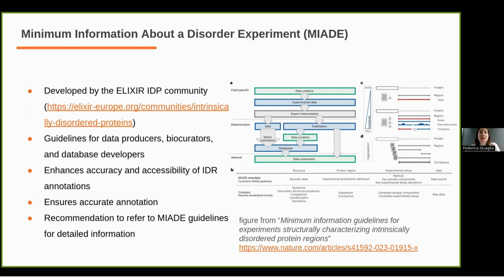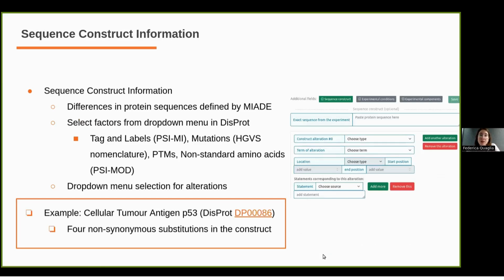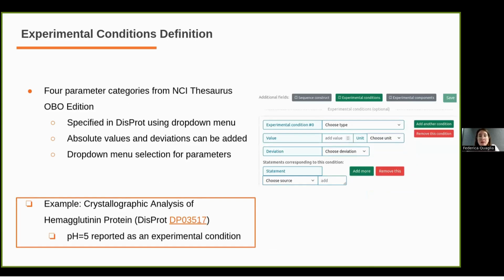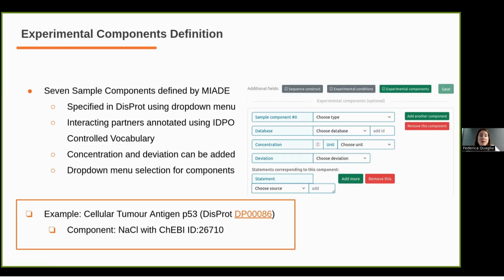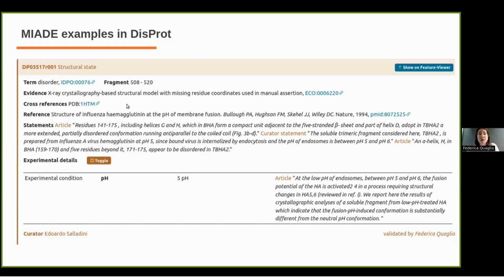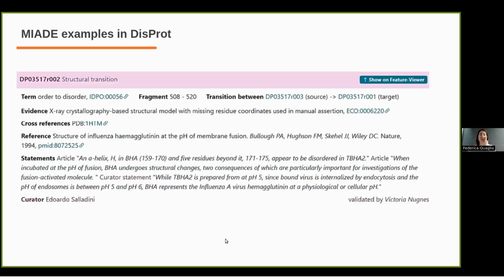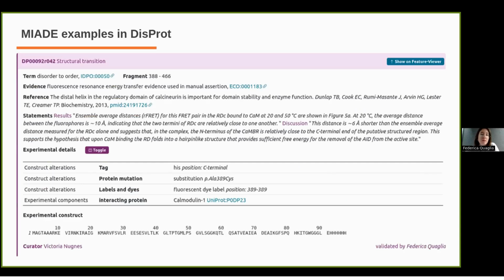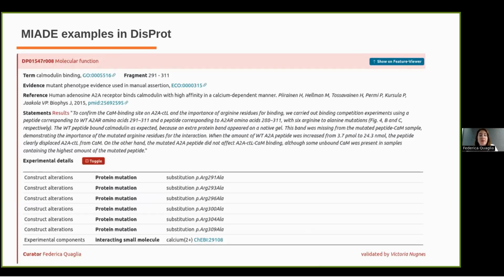5. Minimum Information About Disorder Experiments (MIADE)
Introduction to the MIADE guidelines and their role in standardizing the description, interpretation, and reproducibility of intrinsically disordered protein experiments through structured experimental metadata and contextual annotations.